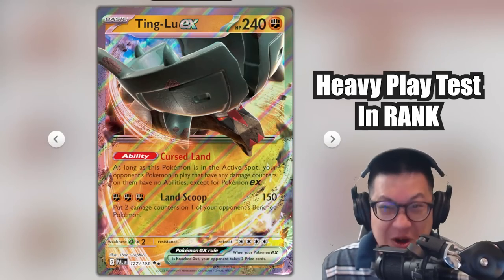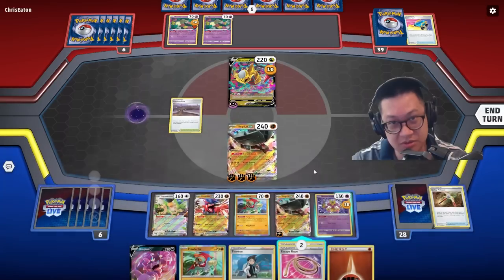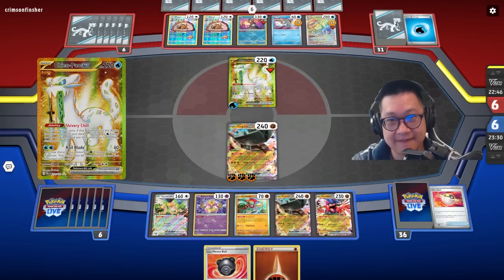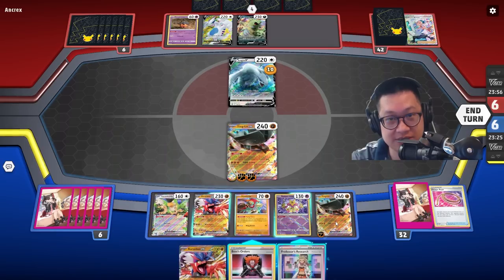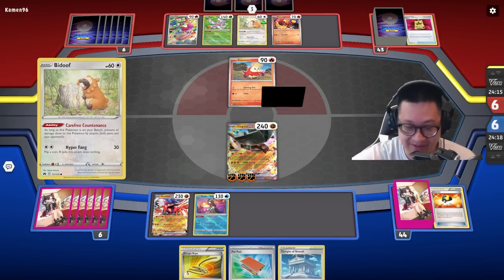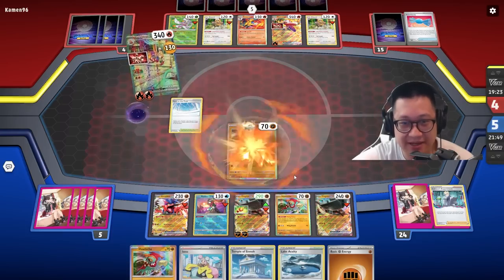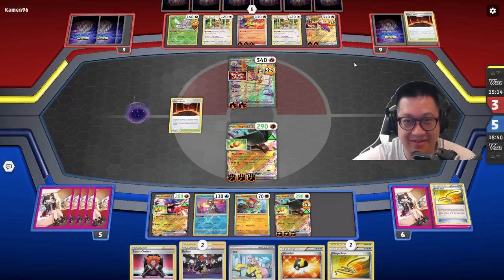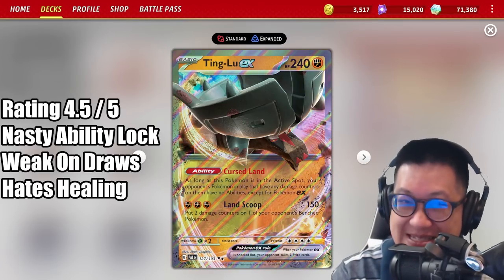1st Place ANTI-META Ting Lu Ex Deck Will DESTROY Your Deck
My improvements to a 1st place Ting Lu Ex deck from a recent local tournament.

0:00 Intro
4:22 Lost Box
11:04 Chien Pow
19:30 Single Strike Lugia
27:58 Nightmare
50:20 Rating

Pokémon: 7
1 Drapion V LOR 118
4 Ting-Lu ex PAL 127
2 Hawlucha SVI 118
2 Koraidon ex SVI 125
1 Drapion VSTAR LOR 119
1 Radiant Alakazam SIT 59
1 Squawkabilly ex PAL 169

Trainer: 13
4 Ultra Ball SVI 196
3 Escape Rope BST 125
1 Thorton LOR 167
1 Hisuian Heavy Ball ASR 146
3 Iono PAL 185
2 Raihan CRZ 140
2 Boss's Orders SHF 58
1 Pal Pad SVI 182
4 Nest Ball SVI 181
4 Colress's Experiment LOR 155
3 Gapejaw Bog ASR 142
4 Professor's Research SVI 189
3 Bravery Charm PAL 173

Energy: 2
11 Basic {F} Energy Energy 6
2 Luminous Energy PAL 191